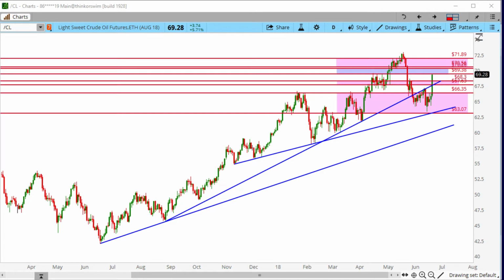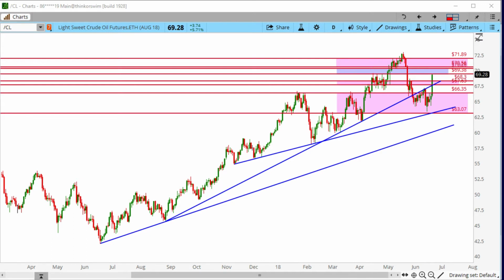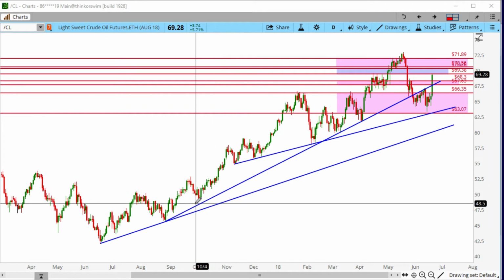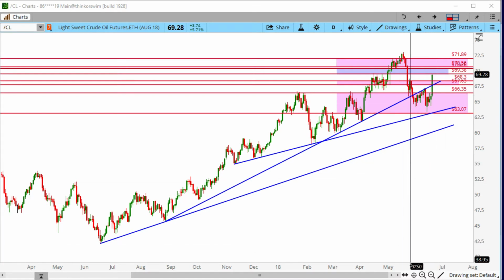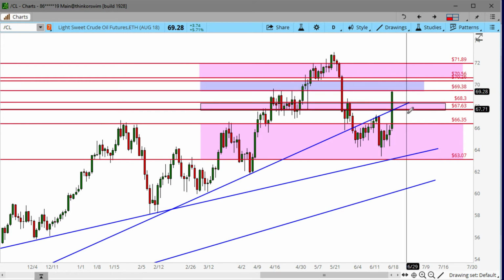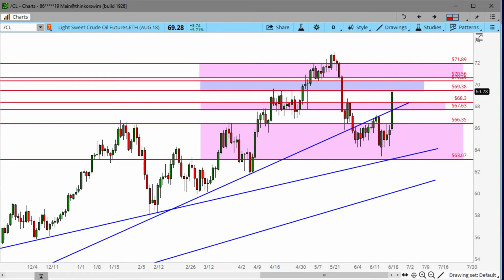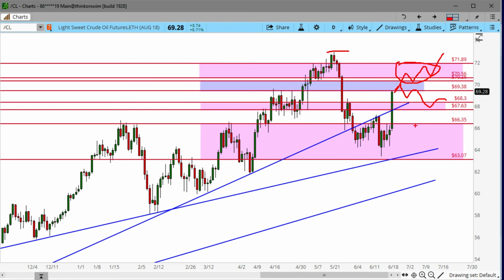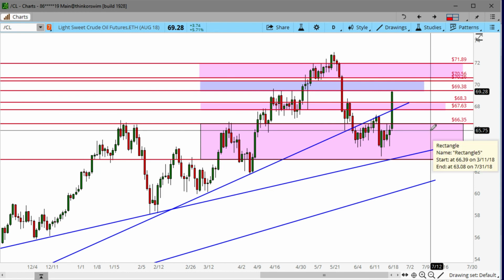Where's The Price Of Oil After OPEC's Decision?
In this video, we will take a look at some possible scenarios on what the crude oil price might do in the near future.